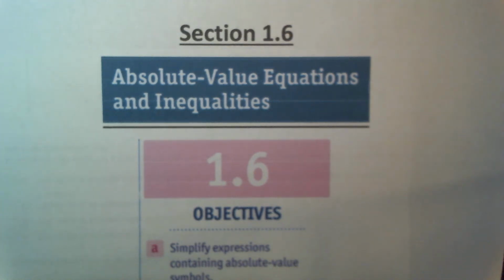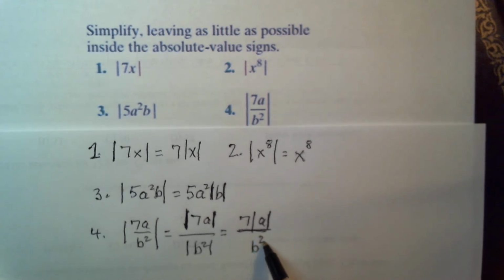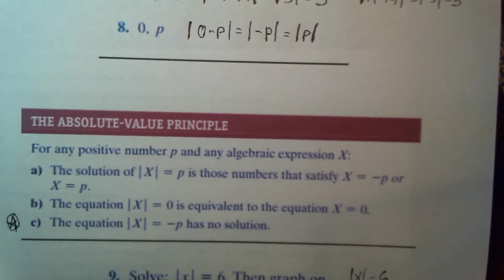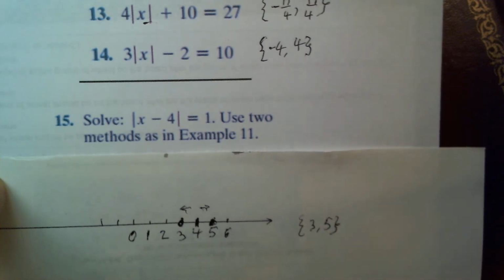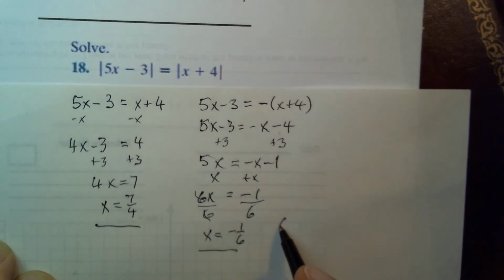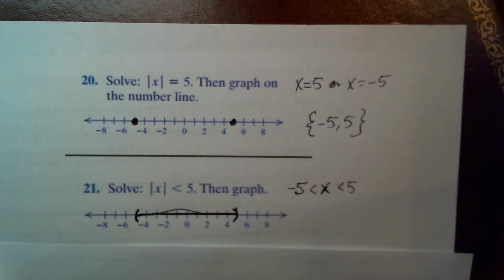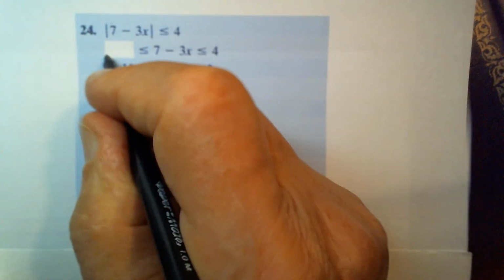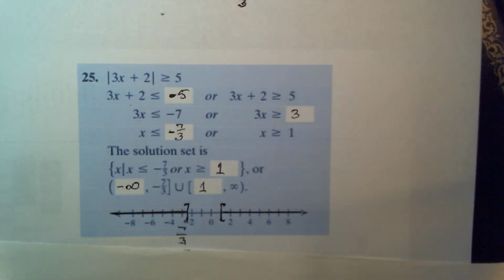Math 120 Sect 1.6